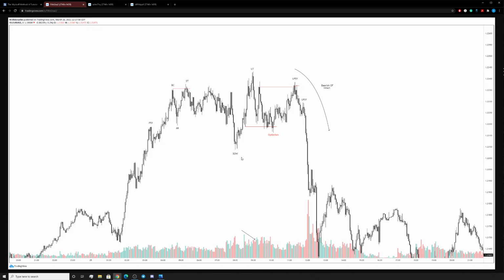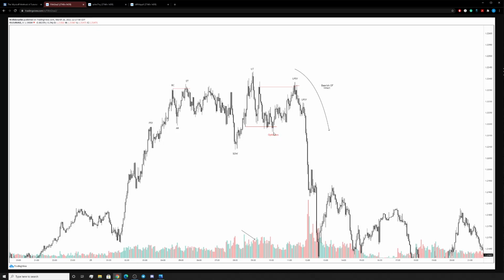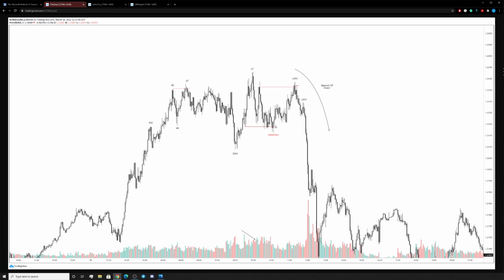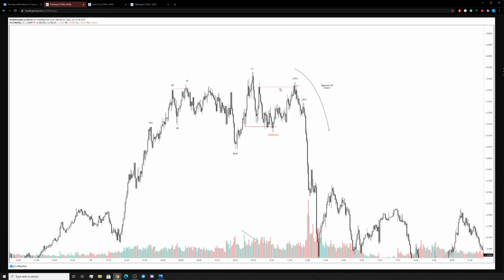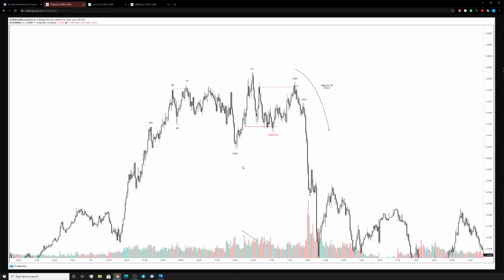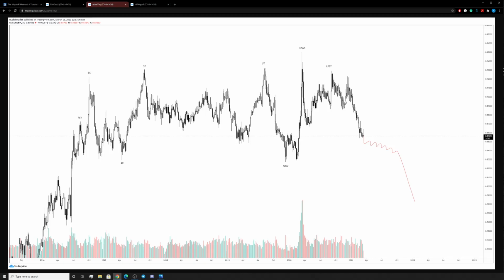Phase 4.4: Distribution Schematics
Master Wyckoff distribution schematics to spot institutional supply traps and execute high-probability short entries.

Phase curriculum, Phase 4 · Lesson 4 of 6 · 11m

This lesson breaks down Wyckoff distribution schematics across multiple timeframes, showing how institutions convert demand into supply at premium pricing. Through EURUSD and higher-timeframe examples, the breakdown reveals why isolated breaks of structure fail without confirmed shifts in order flow. The analysis tracks buying climaxes, upthrusts, liquidity sweeps, and UTADs alongside diminishing bullish volume. Traders learn to identify true selling intent by pairing structural breaks with volume divergence at the last point of supply rather than chasing premature breakdown entries.

Key takeaways
- Treat initial structural breaks as minor pullbacks until price shows clear unwillingness to make new highs.
- Validate distribution by watching for diminishing volume during upward pushes and high volume with minimal price progress.
- Wait for mitigation at the last point of supply following a liquidity sweep before committing to short order flow.
- Apply the same Wyckoff schematic mechanics across any timeframe while matching target expectations to the chart scale.

Chapters
00:00:00 Defining Wyckoff Distribution and Demand Conversion
00:00:48 EURUSD Buying Climax and Secondary Test
00:01:23 Interpreting Signs of Weakness Within Structure
00:02:45 Recognizing Market Optimism and Order Flow Disruption
00:03:13 Confirming Bearish Order Flow From The LPSY
00:04:18 Analyzing Three Day Higher Timeframe Distribution
00:06:41 Identifying The UTAD Liquidity Grab
00:07:36 Structural Confirmation at The Higher Timeframe LPSY
00:08:47 Climactic Volume and Upthrust in Example Three
00:10:11 Reading Volume Effort Versus Price Progress